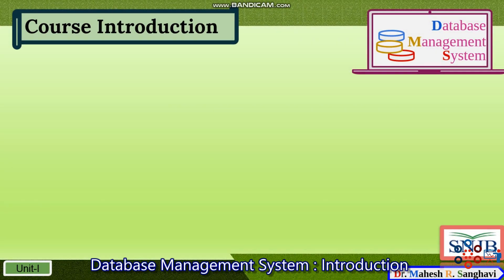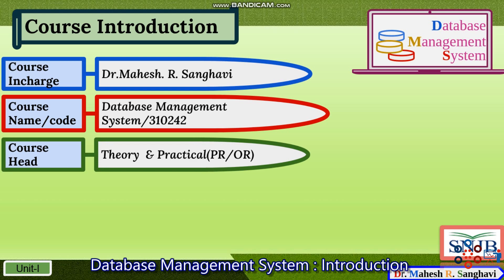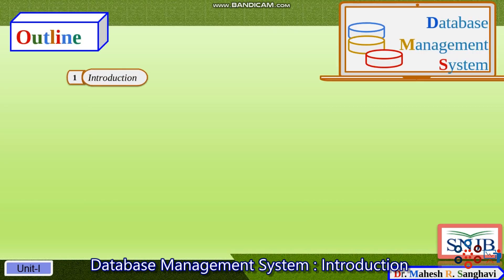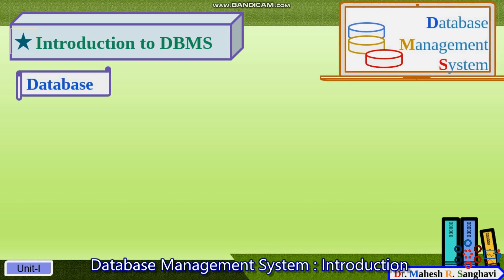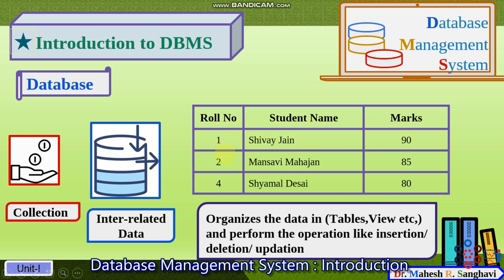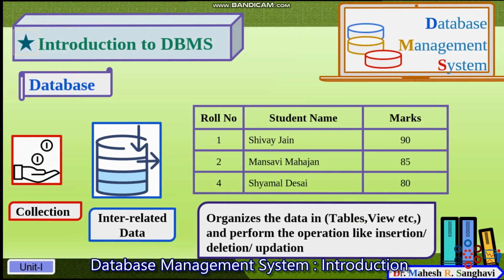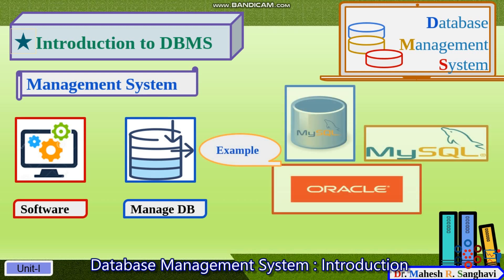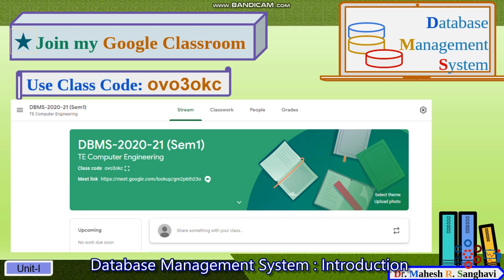Database Management System : Introduction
Database Management System : Introduction and appeal to join my Google Classroom.

Join my Google Classroom using Code: ovo3okc